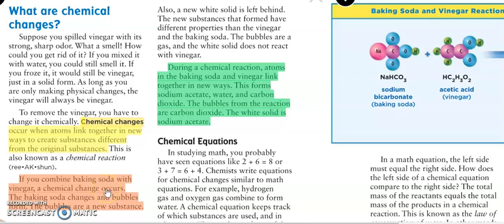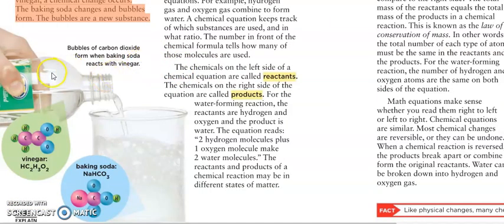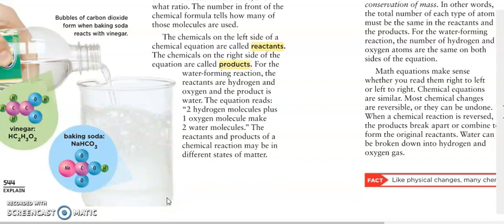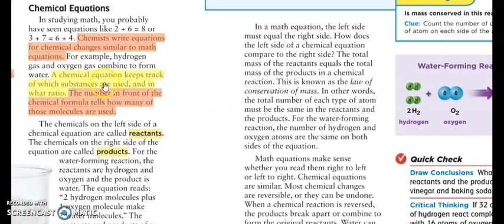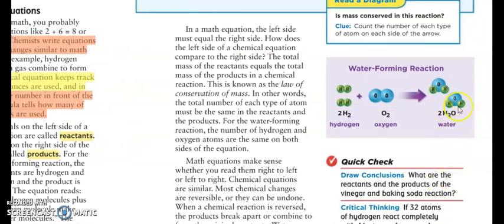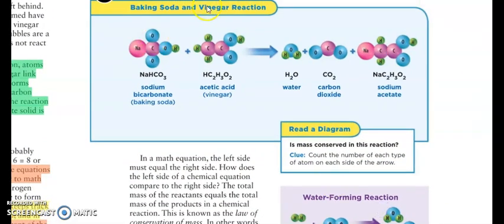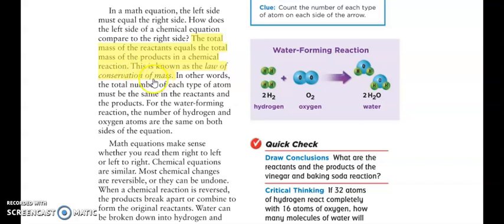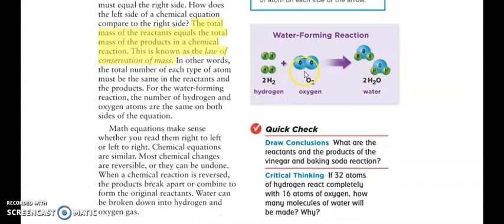Gr 5 science Ch 10 L3 P2